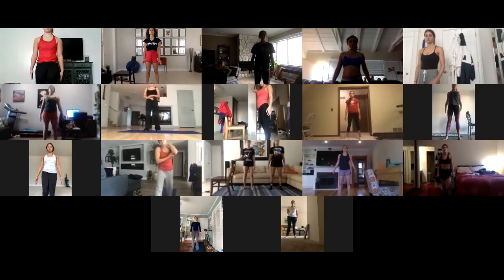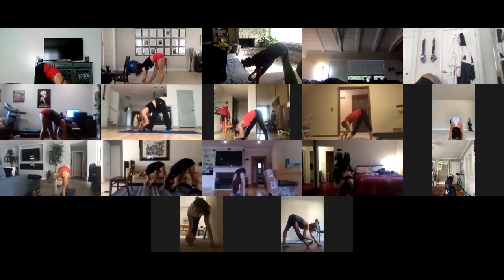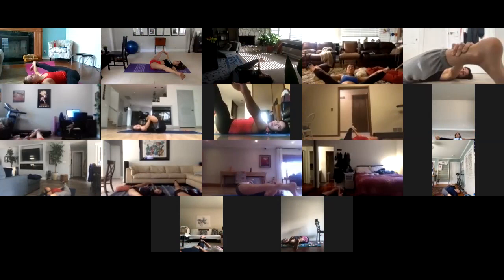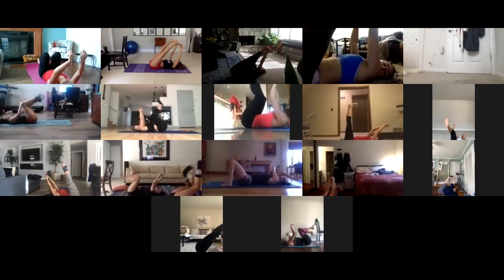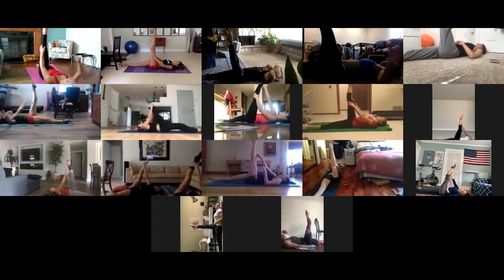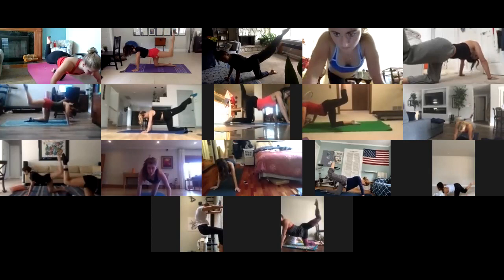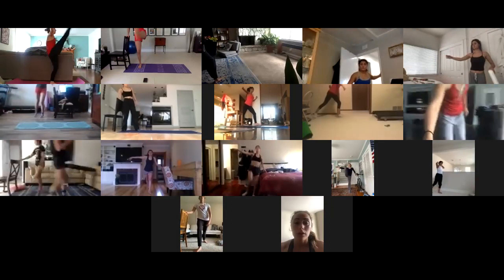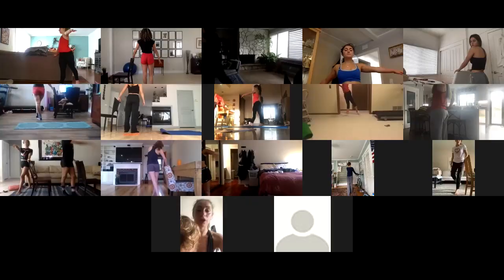quaranteamUSA National Team practice: Flexibility with Anna Voloshina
Extend your legs with Anna today!